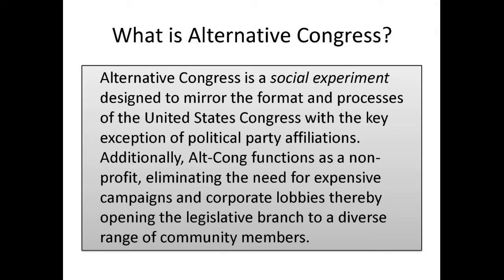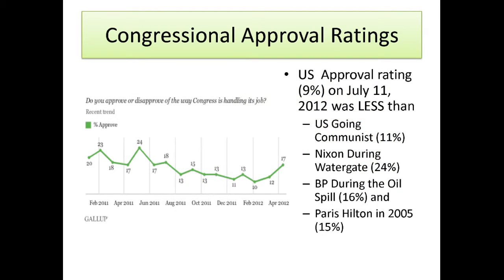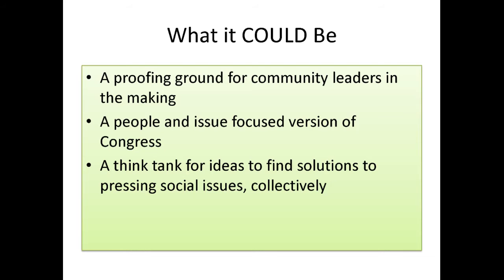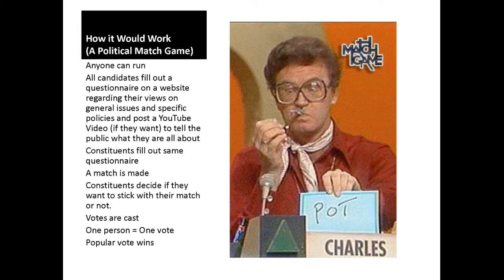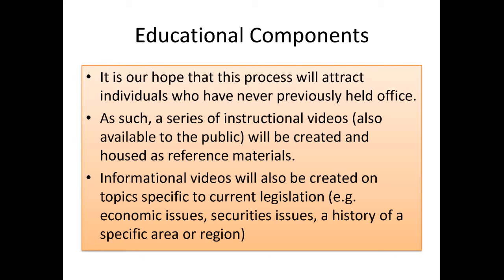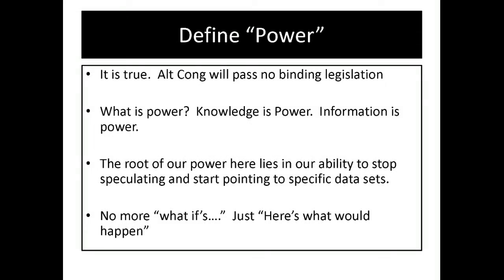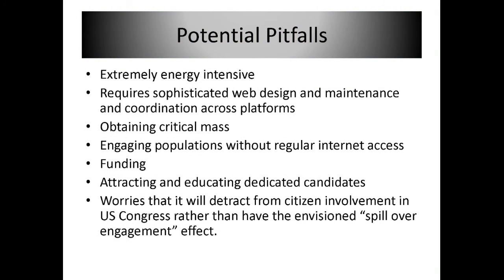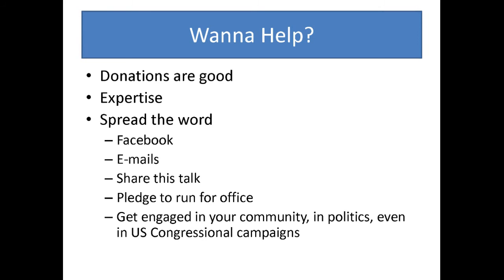Alternative Congress - by Arianna Parsons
Performed at Ignite New Mexico in August 2012. for more!

Alternative Congress (alt-cong) is a social experiment meant to hold the mirror up to the current congress, engage individuals of all races, creeds, genders and socio-economic statuses, etc in our democracy and perhaps even become a breeding ground for the future generations of informed, people-centered politicians. No lobbying, no political parties, just real representation.